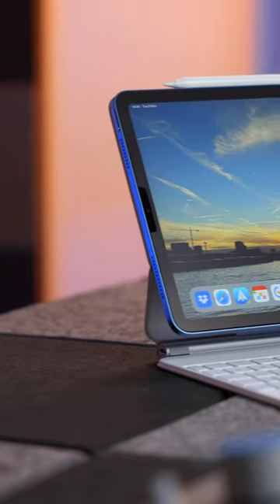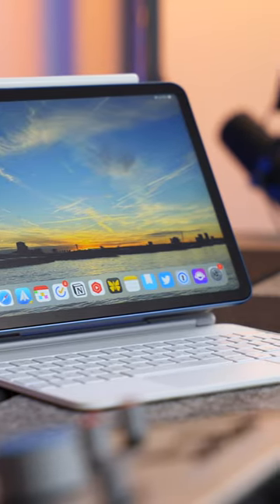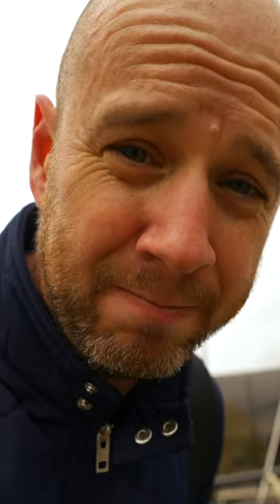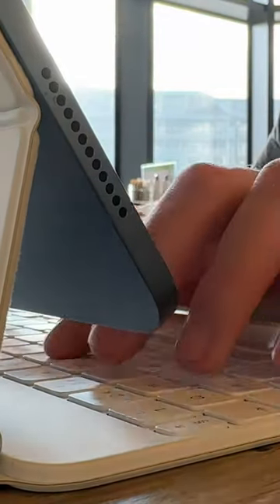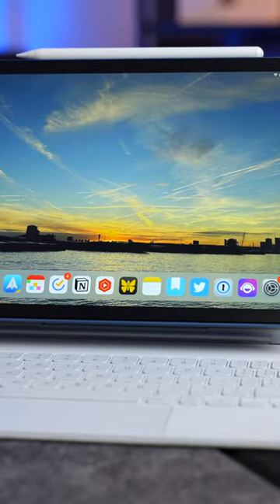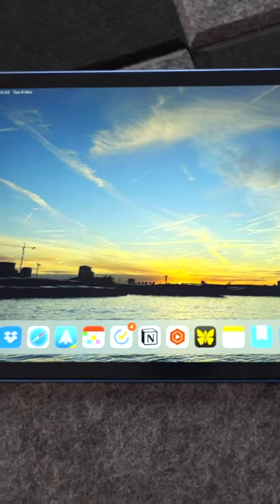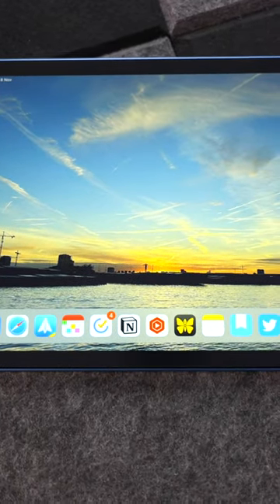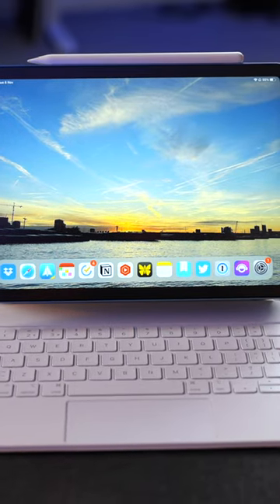Who needs an iPad?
If you've got a perfectly good MacBook, do you really need an iPad?